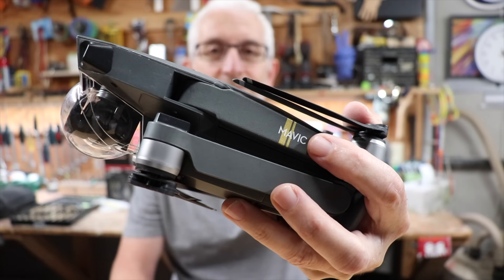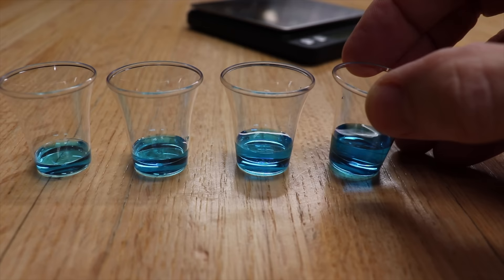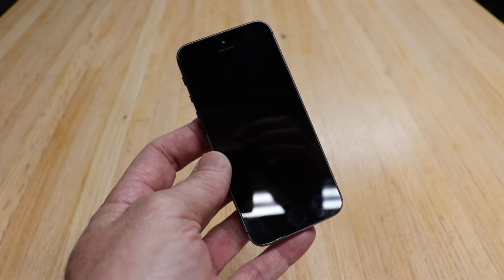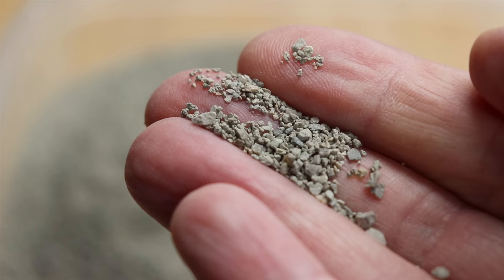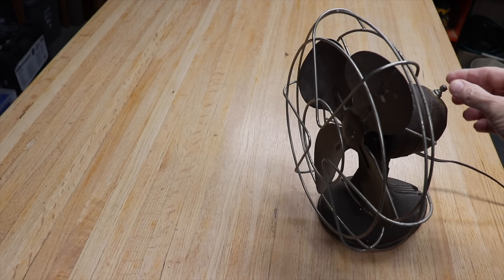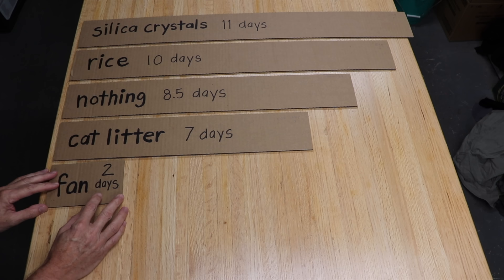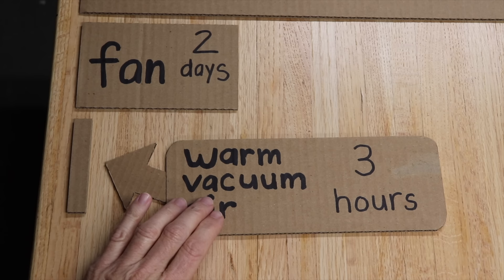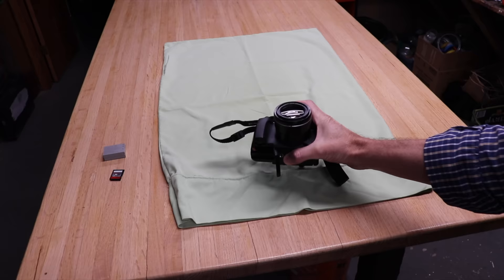Dry Your Wet Water Damaged Phone ● I Found The Fastest Way ( Rice is the Worst ! )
There are 5 ways to dry a water damaged iphone, drone or camera. Let me show you how your phone can be bone dry within hours of getting it wet. I proved which is the best for totally drying your wet phone. You may think rice is best but it's not. I tested 5 methods by precisely weighing wet and dry phones to see which one is actually the best and fastest way to dry a soaking wet water damaged phone or device. No one wants to go more than a few hours without their phone. Here is the fastest way to dry a soaking wet water damaged phone in the shortest time possible.

US
● Small Shop Vac .

CANADA
● Small Shop Vac .